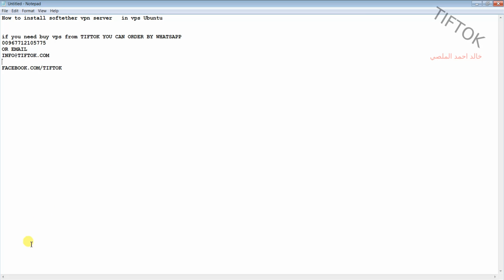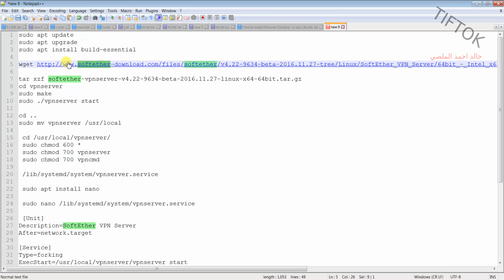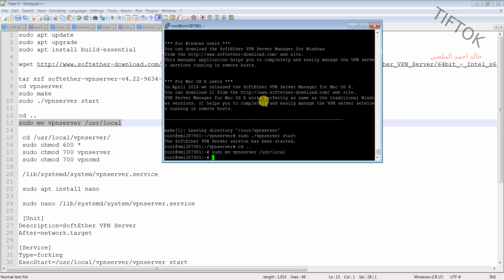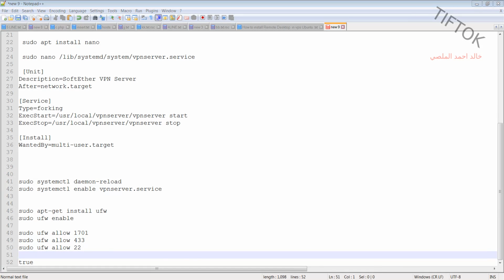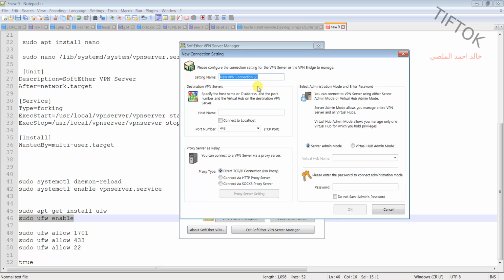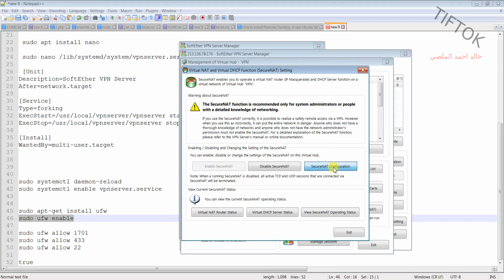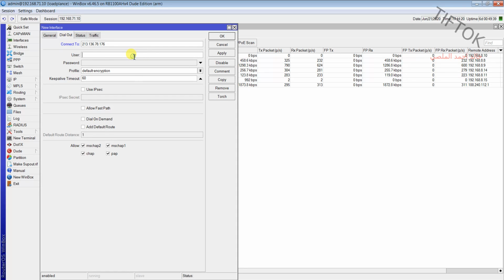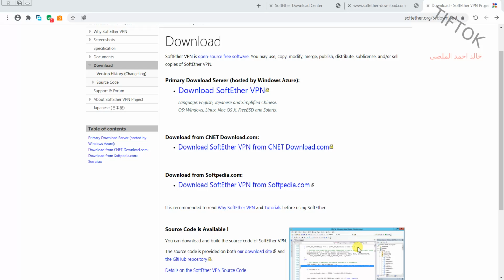How to install softether vpn server in vps Ubuntu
هناك تحديث في درس تثبيت SOFTETHER
WE HAVE UPDATE IN HOW TO INSTALL SOFTETHER

IF sudo apt install build-essential -- NOT WORK USE THIS FIX
install file info

upadate in 05/13/2021
use new ver for softether :